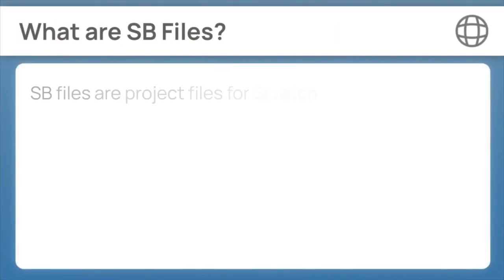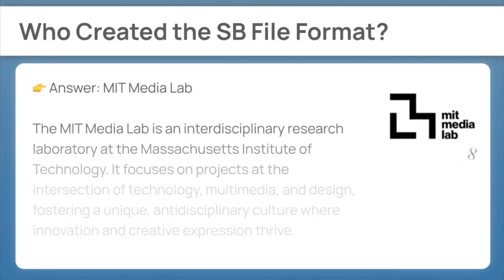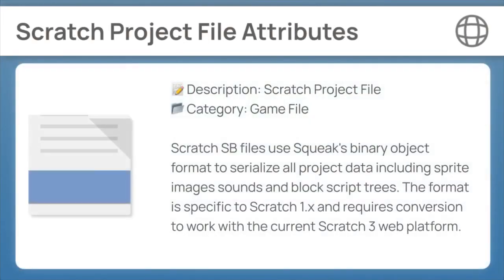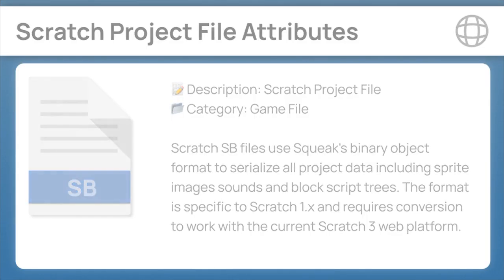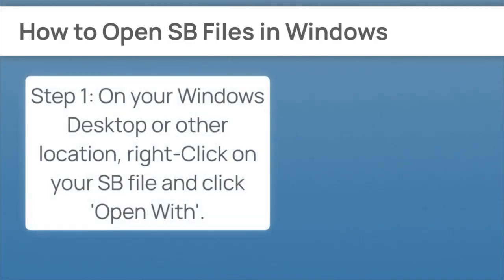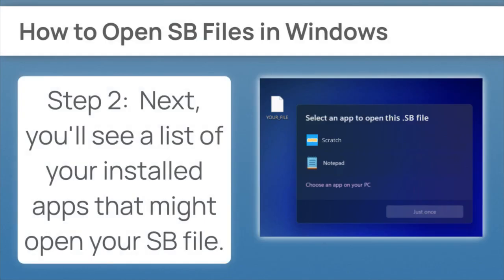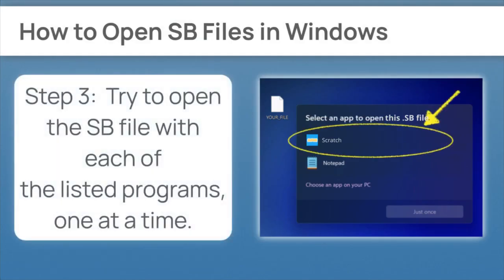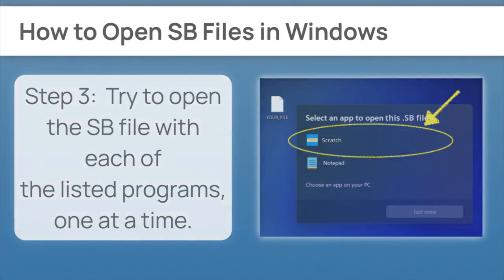How to Open SB Files (Scratch 1.4 or ScratchX)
Windows won't open your Scratch Project File? You're not alone! I’ll walk you through how to open, view, and repair any SB file on Windows—even if your computer doesn’t know what it is.

SB files are project files for Scratch 1.x MIT's visual block-based programming environment for education. They contain sprite definitions costumes sounds scripts and stage backgrounds bundled together in Squeak Smalltalk's object serialization format.

Scratch SB files use Squeak's binary object format to serialize all project data including sprite images sounds and block script trees. The format is specific to Scratch 1.x and requires conversion to work with the current Scratch 3 web platform.

▶ What We'll Cover:

- Reset incorrect SB file association settings
- See what the SB file contains and how it’s commonly used
- Recovering Project Content
- Understand how the SB file format originated
- Converting to Scratch 3
- Correct system errors that interfere with SB files
- Use the proper application to open the SB file safely
- Opening SB Files

▶ Common SB Tools:

Scratch (MIT Media Lab)

🛠️ Troublehsooting Steps:

1️⃣ Opening SB Files

Install Scratch 1.4 offline editor from the MIT Scratch website archives to open SB files directly. Alternatively use the ScratchX offline editor. The current Scratch 3 online platform does not directly import the older SB binary format.

2️⃣ Converting to Scratch 3

Use the SB to SB3 conversion tool available through the Scratch community to convert older project files to the modern SB3 format compatible with Scratch 3. Some script blocks may not convert perfectly due to changes in Scratch's block set between versions.

3️⃣ Recovering Project Content

If conversion tools are unavailable open the SB file in a Squeak Smalltalk environment to manually extract sprite images and review script content. Document the logic manually and recreate the project in Scratch 3 using the Scratch online editor.

Timestamps:

00:00 - SB File Overview
00:27 - Using SB Files
00:44 - SB Structural Format Overview
00:59 - SB Compatible Software
01:16 - How to Launch SB
01:44 - SB Problems Solved
02:45 - One Viewer for All